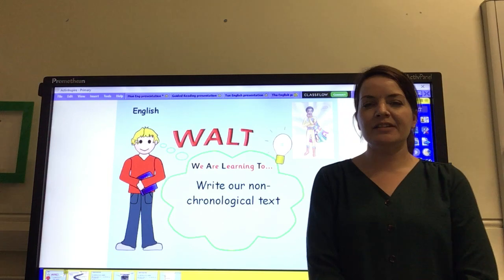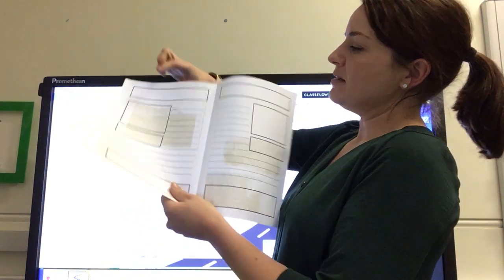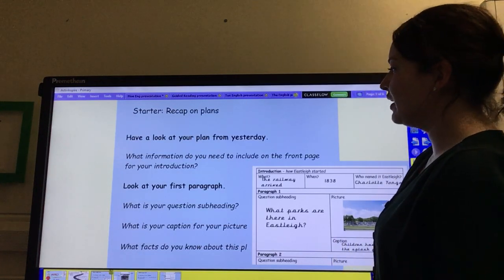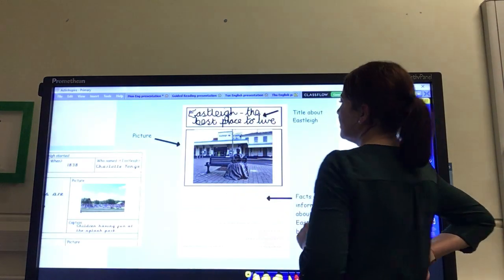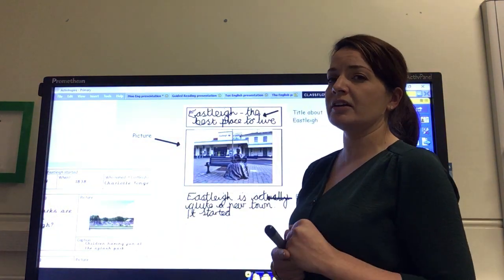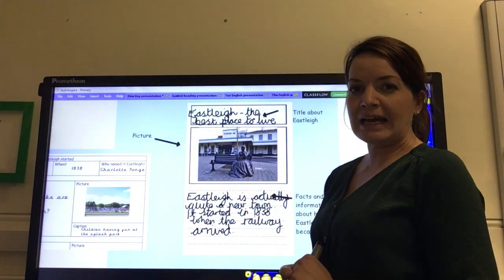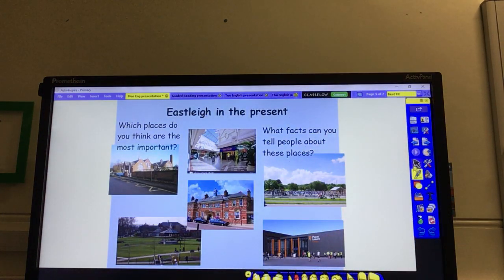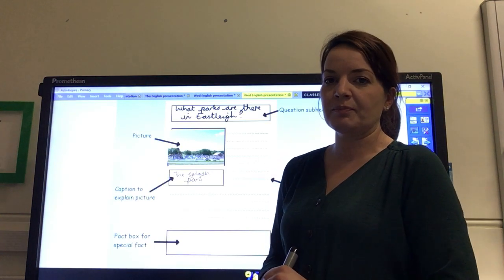English Wed 13/1/21